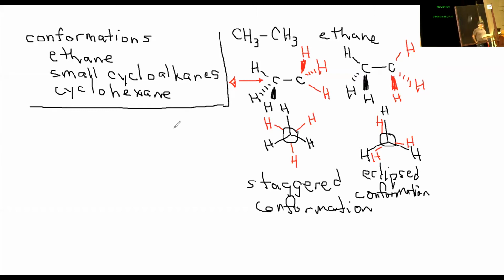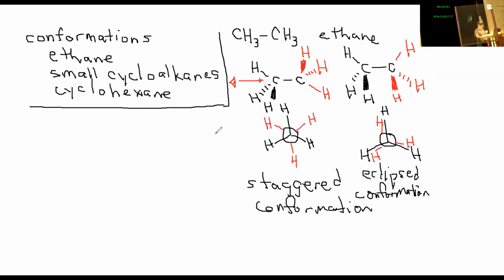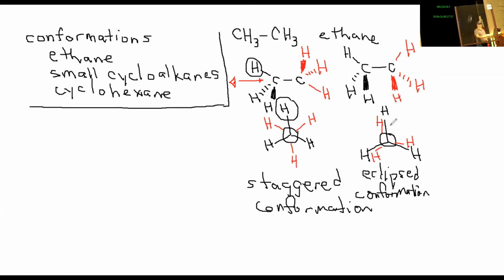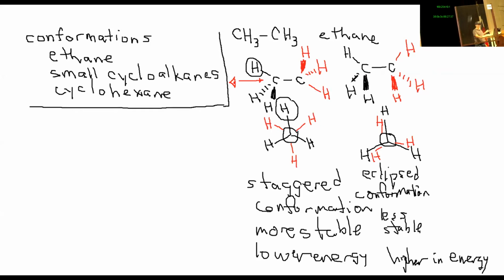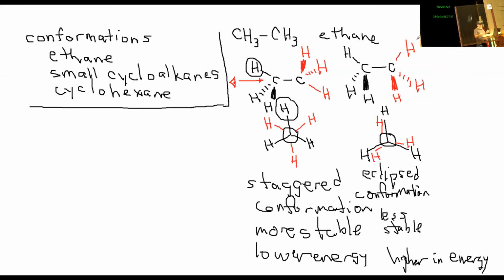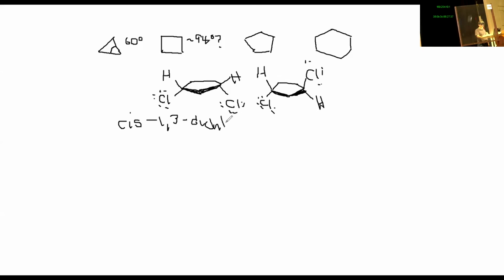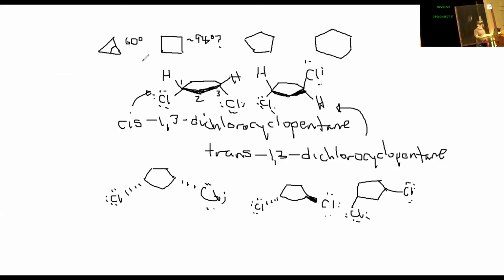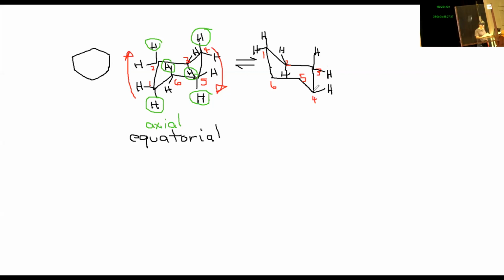CHEM 222 07 200902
Here we discussed conformations of ethane, along with the structures of the smaller cycloalkanes. We also briefly went over the structure and properties of cyclohexane, which are much more interesting than those of the smaller cycloalkanes. Main points to learn include that conformations are NOT isomers (your book is wrong on this point), and the idea that cyclohexane and its derivatives have two chair conformations, with equatorial substituents being favored over axial, other things being equal.